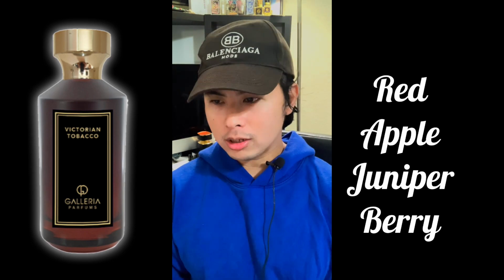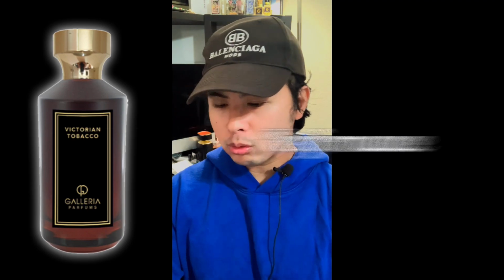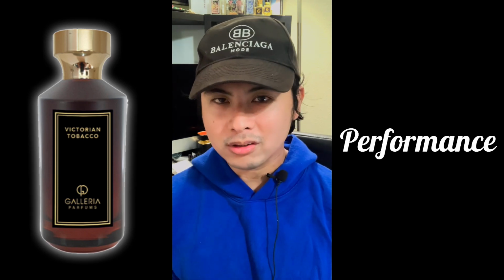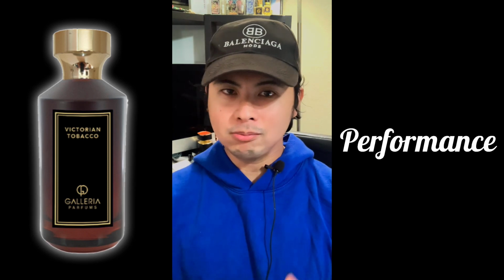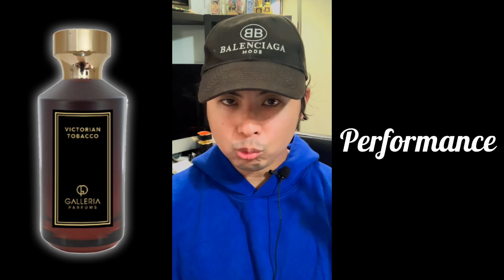GALLERIA PARFUMS VICTORIAN TOBACCO REVIEW GENTS SCENTS | ALL YOU NEED TO KNOW ABOUT THIS FRAGRANCE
Up next is a Galleria Parfums release for 2020 VICTORIAN TOBACCO! I want to thank Mr Ashton Kirkland of Gents Scents for sending this over to me! Up next will be the other scents Cognac Cafe, Dream Woods, Moving Times, Shades of Seduction, Dusk to Dawn and By the Yuzu Grove. Enjoy guys!